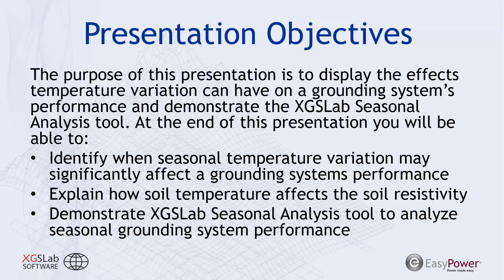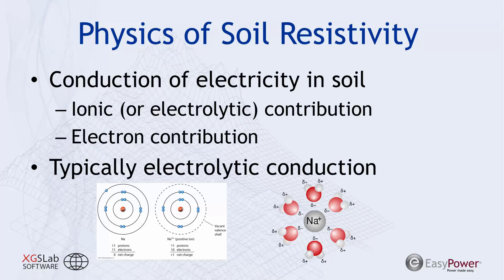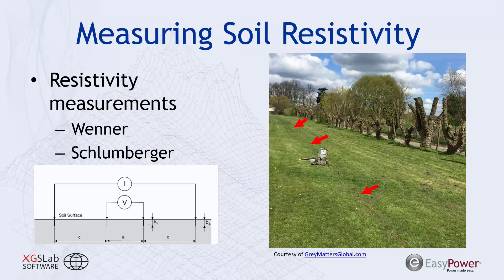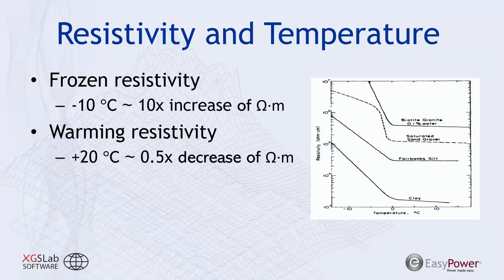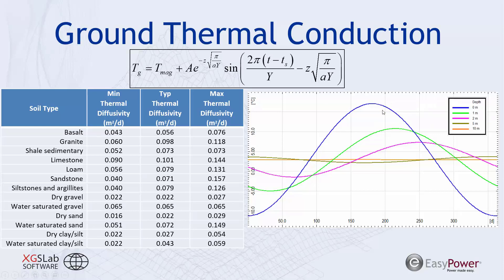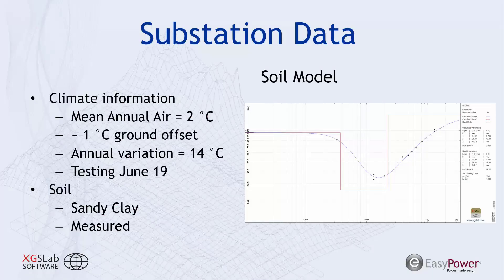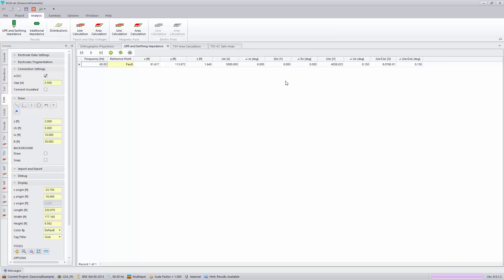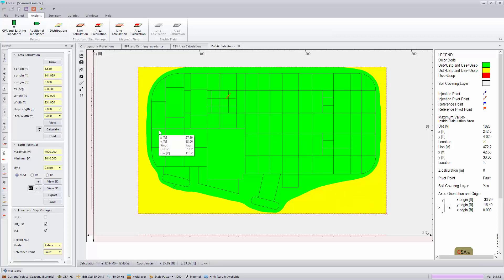XGSLab Seasonal Analysis For Grounding System